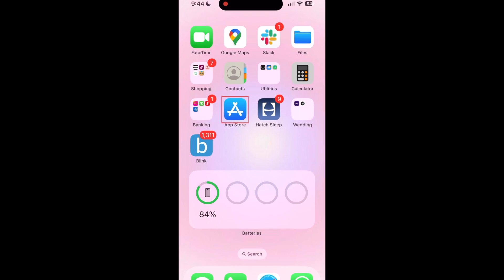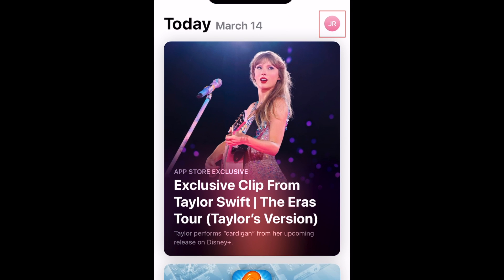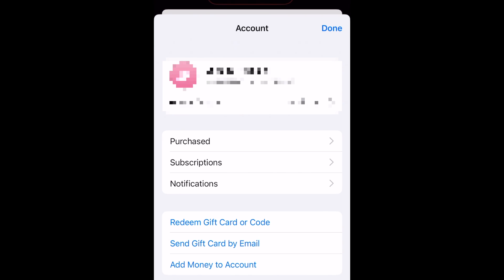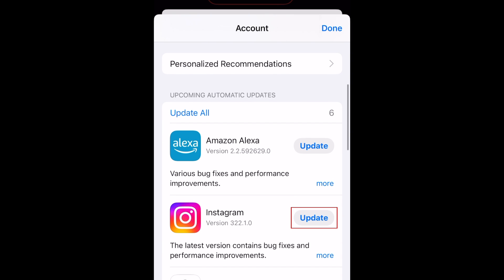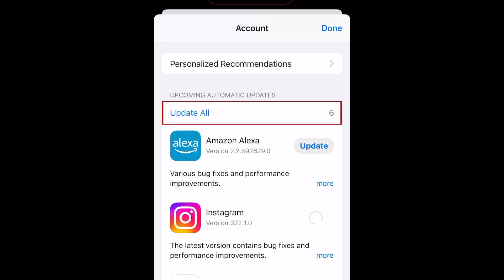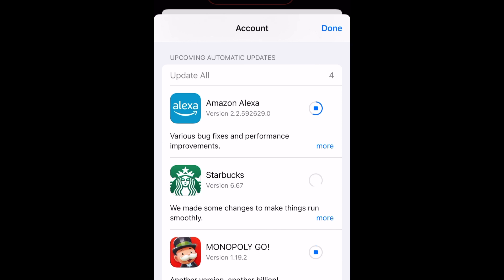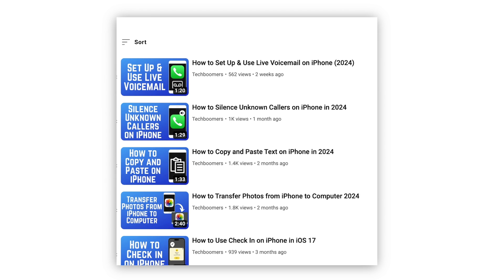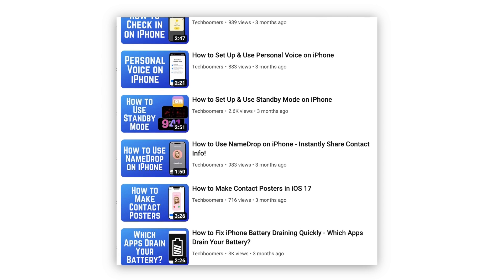How to Update Apps on iPhone (Full Guide)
Want to make sure you’re running the newest version of your favorite apps? Watch this video to learn how to update apps on your iPhone!

To update apps on iPhone, first open the App Store. Tap your Apple ID profile icon in the top right corner. Then scroll down to see a list of apps with updates available. Tap Update beside an app name to update that app, or tap Update All to download all available app updates. This will update all of your iPhone apps to make sure you have the newest versions with the latest features.